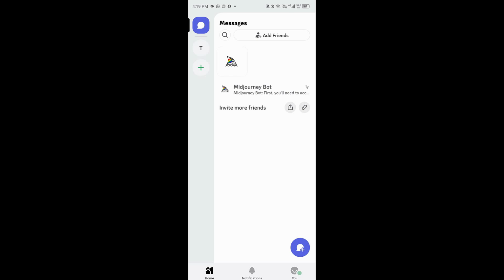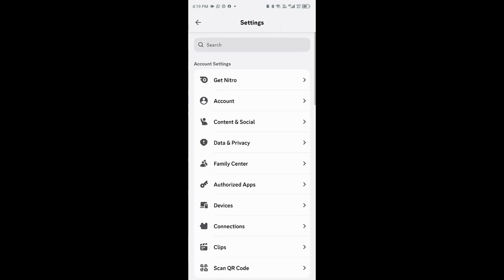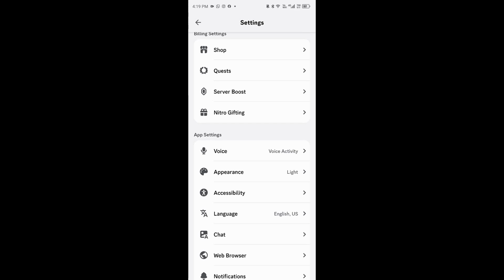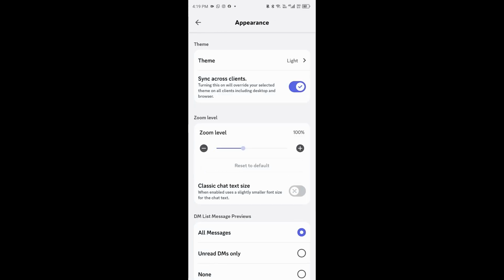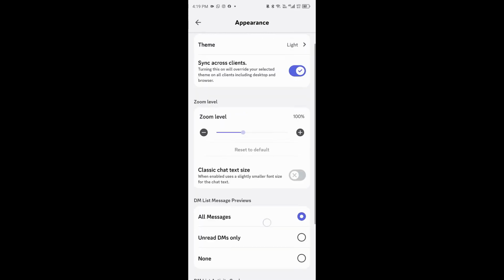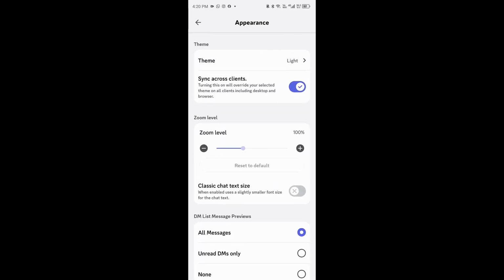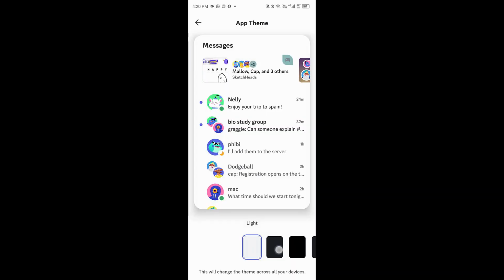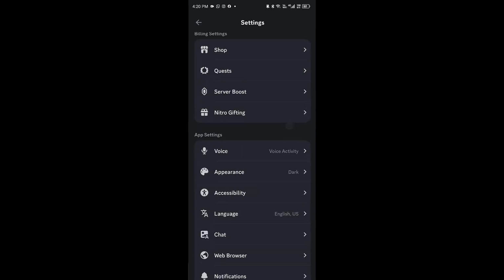How To Turn On Dark Mode in Discord App Step By Step Full Guide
This guide shows how to turn on Dark Mode in the Discord app. Follow the steps to switch from light to dark theme on desktop and mobile for a comfortable viewing experience.

Issues Addressed / Variations

Enable dark mode in Discord

Discord theme settings

Switch from light to dark mode

Fix dark mode not applying

Change theme on Discord mobile

Make Discord darker at night

This tutorial explains how to activate Dark Mode in Discord on PC, Android, and iPhone. If dark mode is not applying correctly, you will learn how to fix theme issues and adjust appearance settings for better visibility.